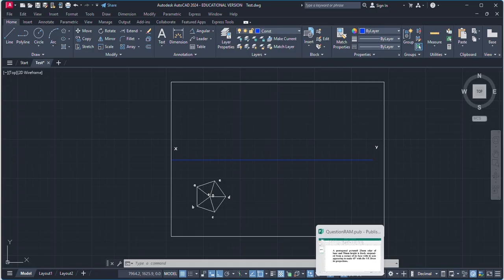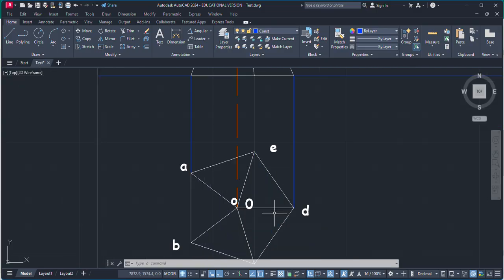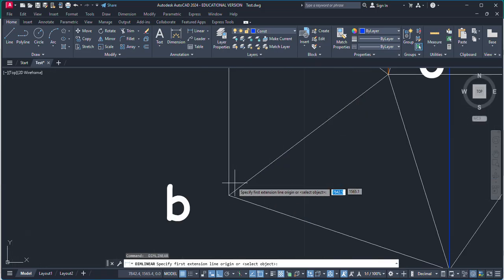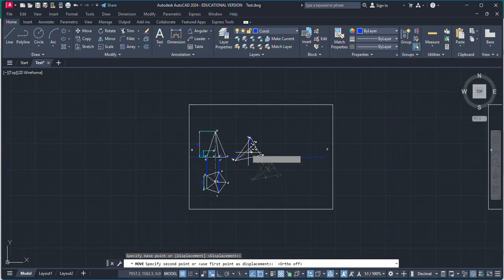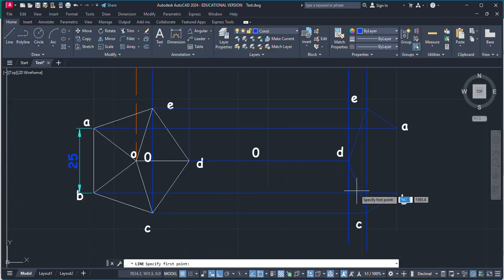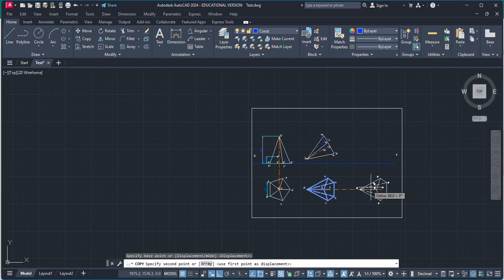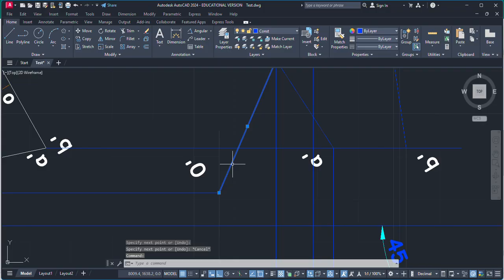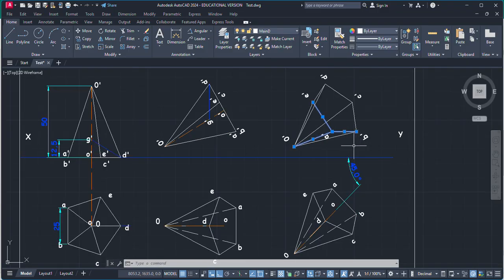Projection of Pentagonal Pyramid Freely Suspended from a Corner in AutoCAD | Engineering Graphics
In this AutoCAD tutorial, learn how to draw the Projection of a Pentagonal Pyramid freely suspended from one corner with step-by-step explanation. This video covers the complete method to visualize and construct the front view and top view of a pyramid when it is hanging freely from its corner. Perfect for students studying Engineering Graphics, Engineering Drawing, or preparing for AutoCAD lab assignments.

🔹 Topics Covered:

Basics of projection of solids

Concept of freely suspended solids

Step-by-step drawing of pentagonal pyramid

Projection on HP and VP using AutoCAD